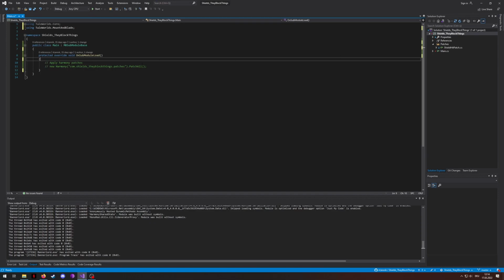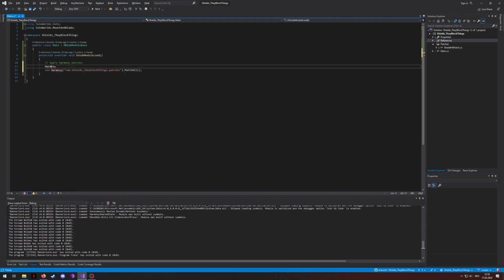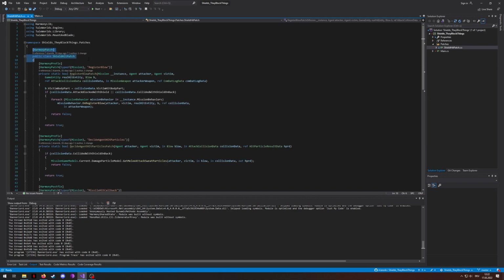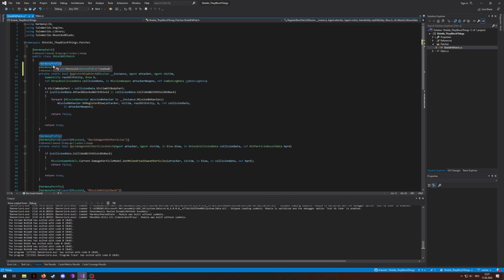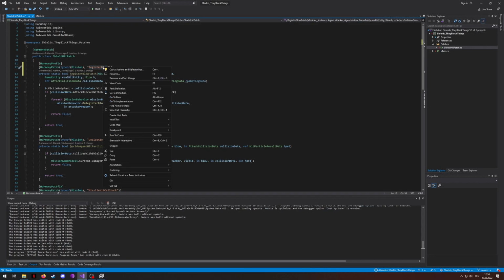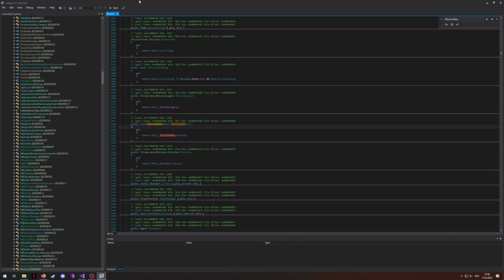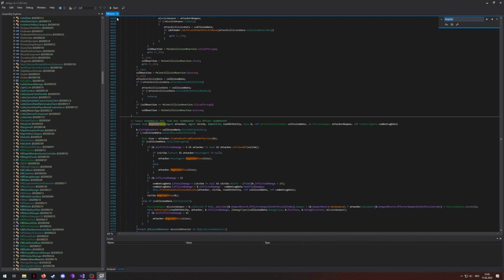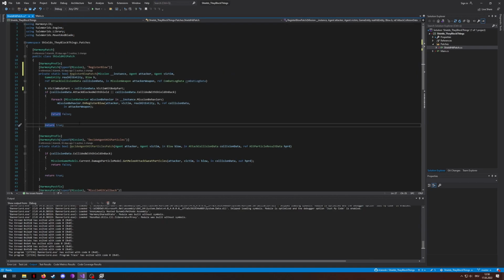[02] Bannerlord C# Harmony Tutorial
In this tutorial I explain how to use Harmony to patch existing game code.